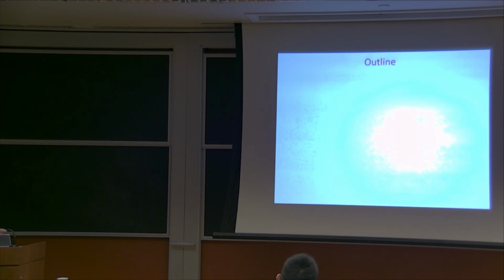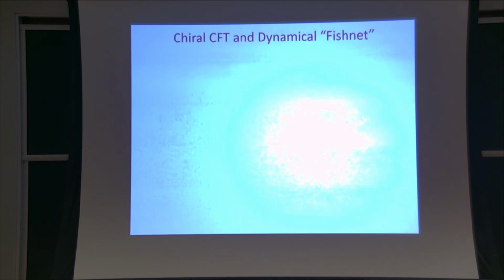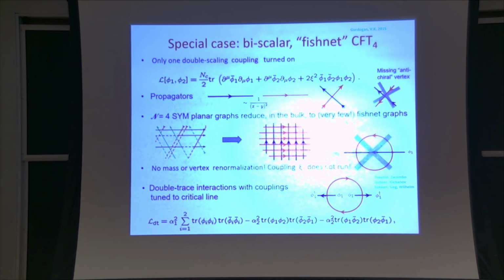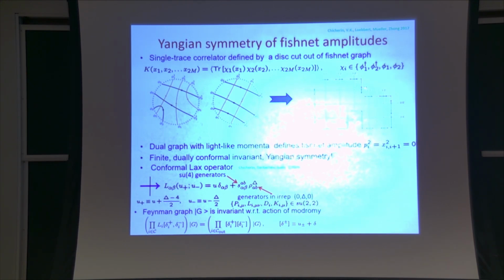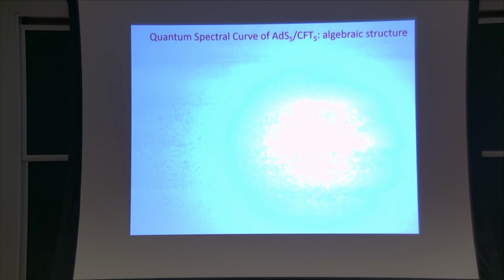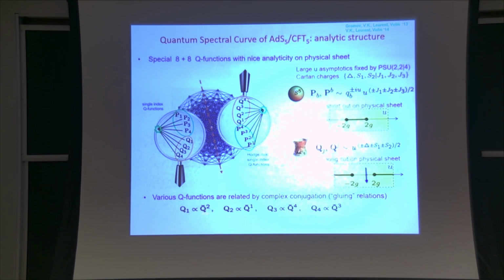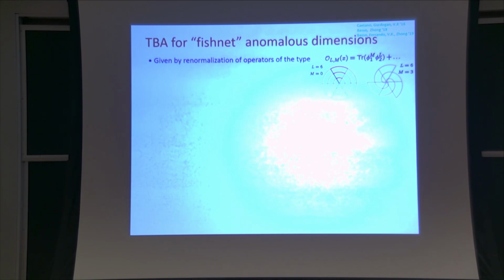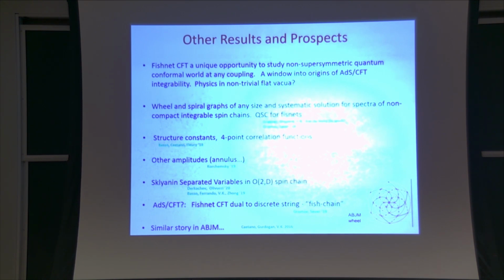Conformal Fishnet Theory - Vladimir Kazakov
Topic: Conformal Fishnet Theory
Speaker: Vladimir Kazakov
Date: February 24, 2020